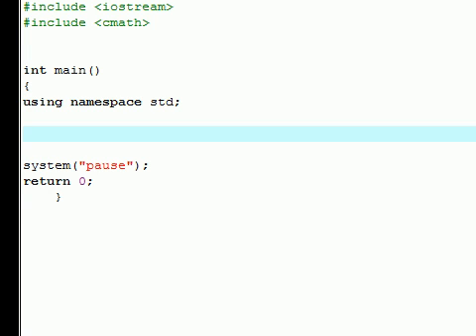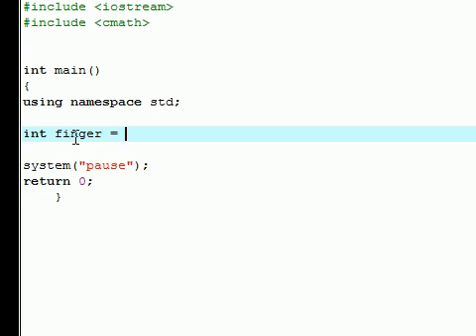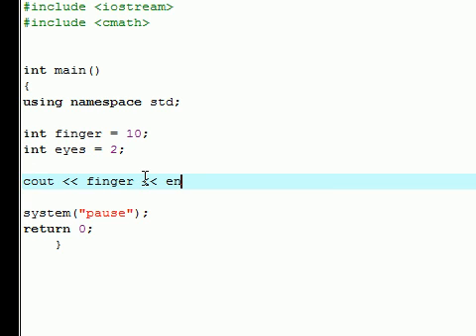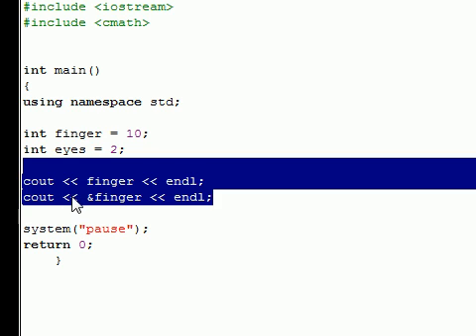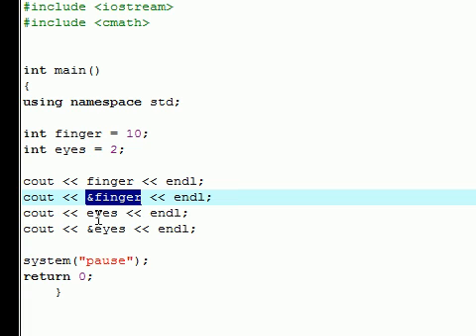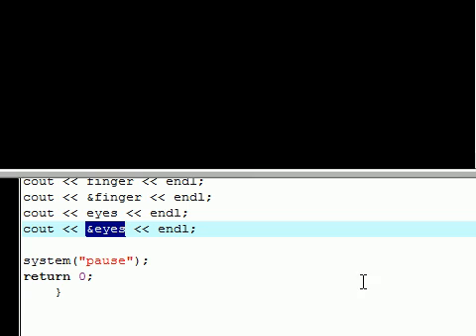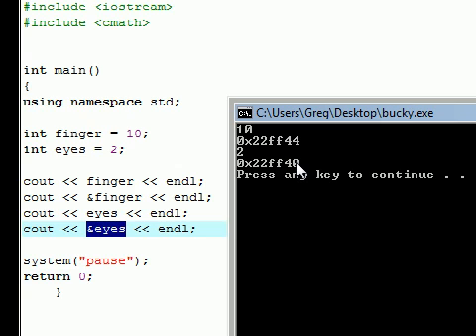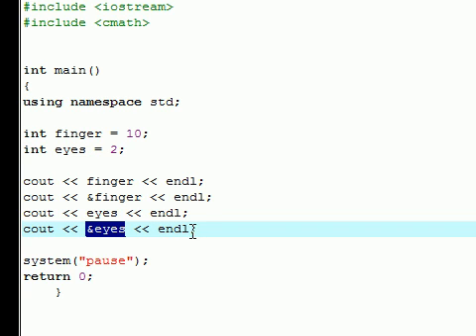C++ Tutorial - 15 - Address Operator